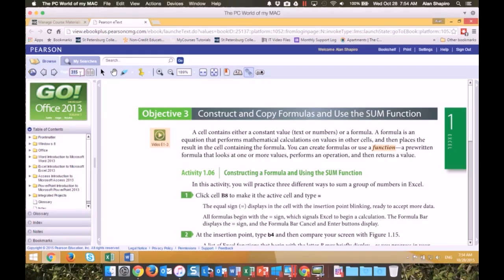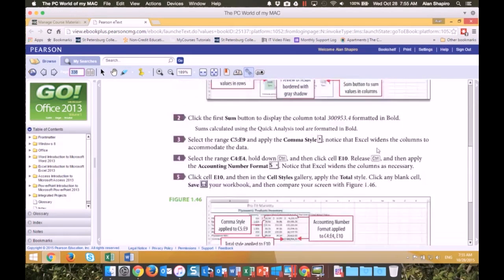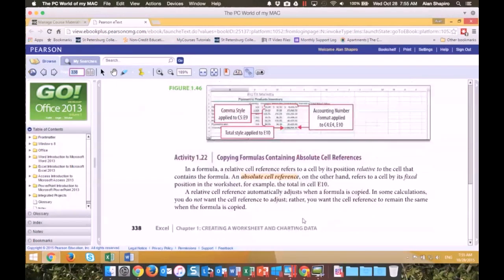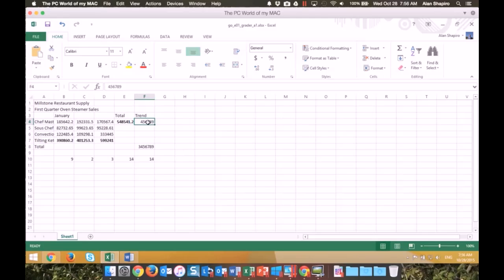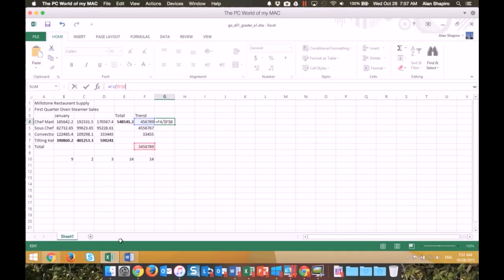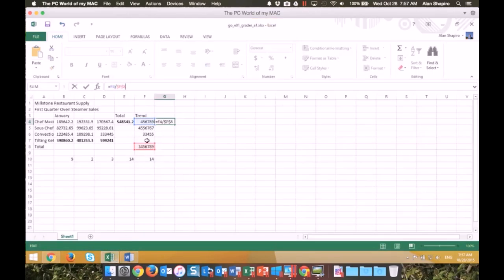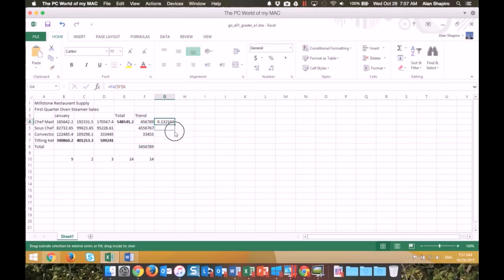Week 3 Excel Help